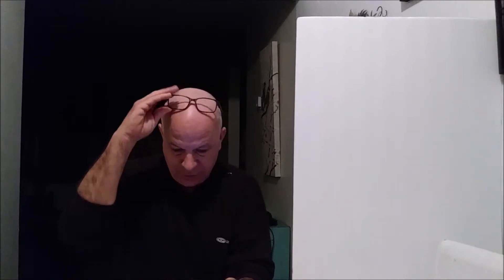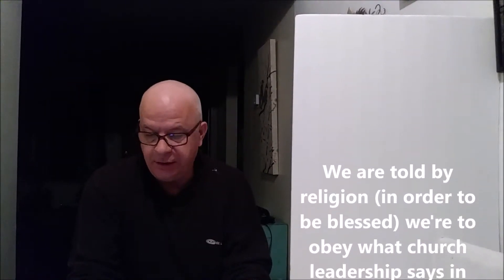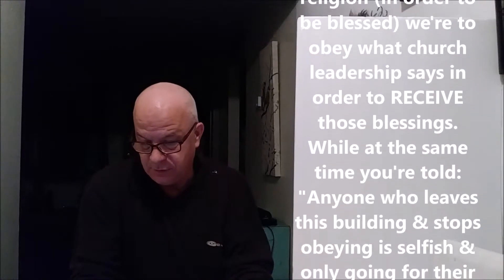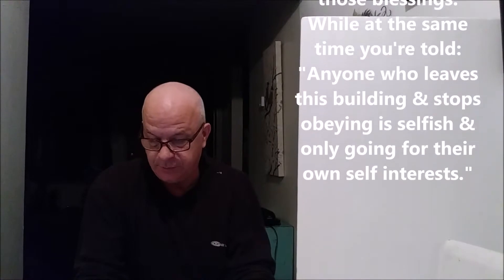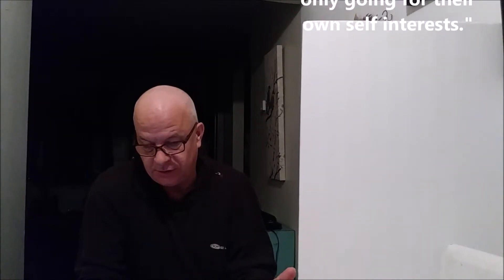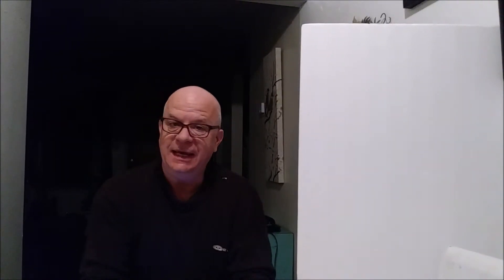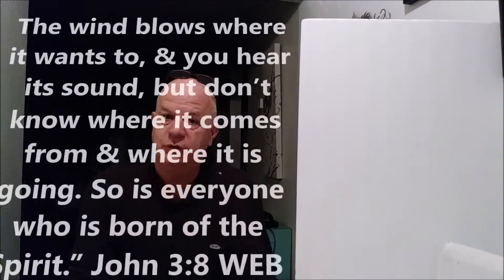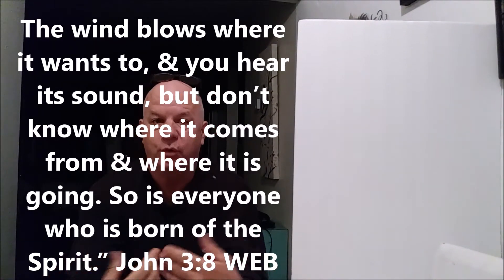Stability Is God's Spirit - Double-mindedness is Anything Else